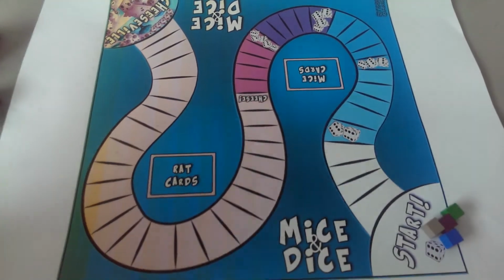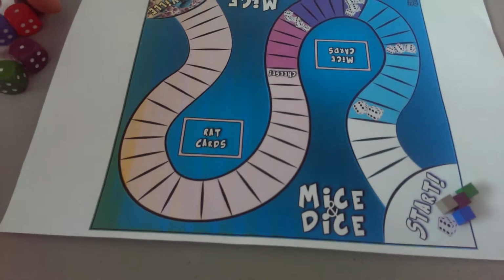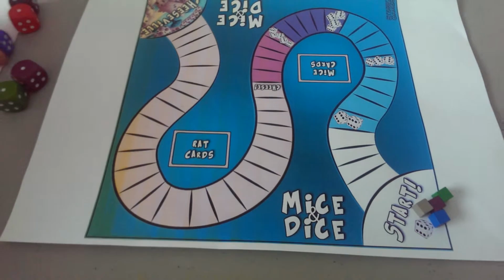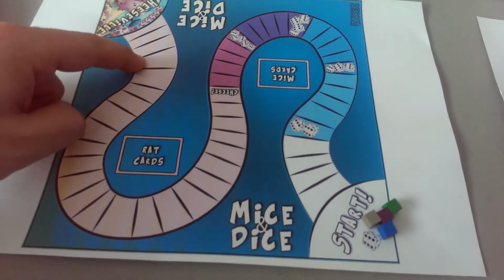Mice & Dice Rules